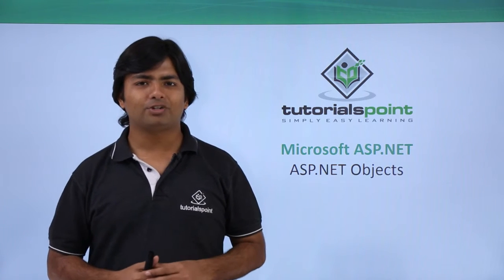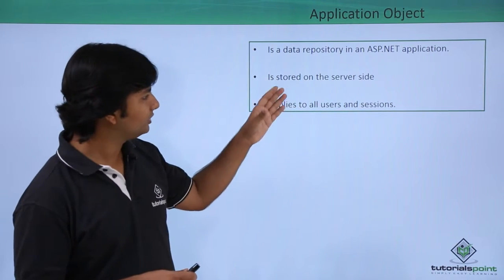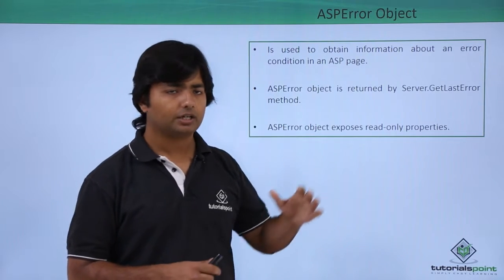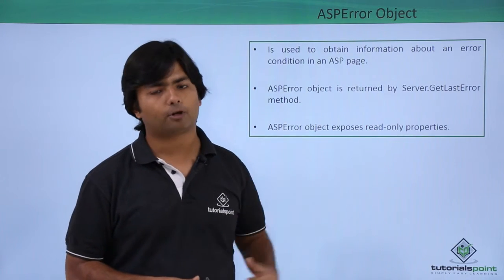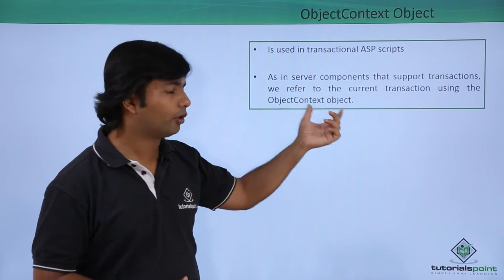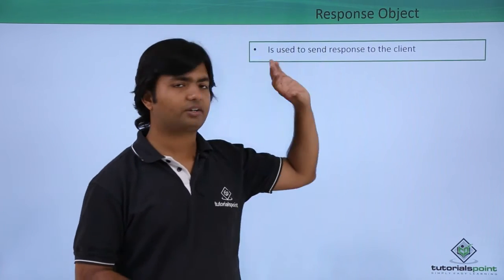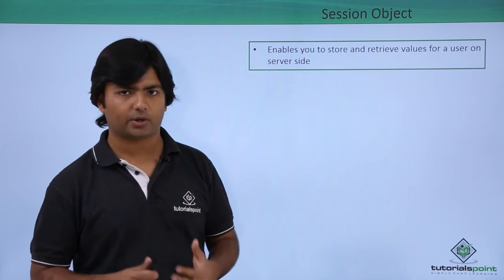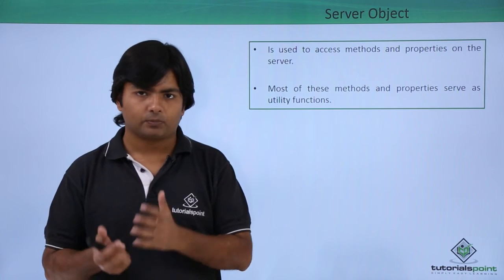ASP.NET - ASP.NET Objects